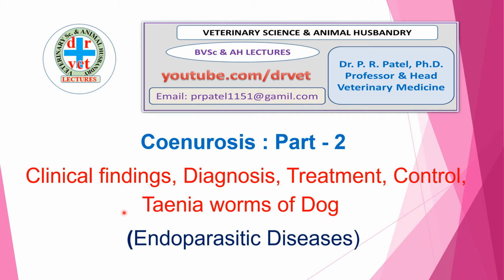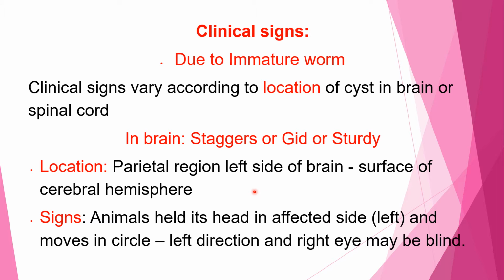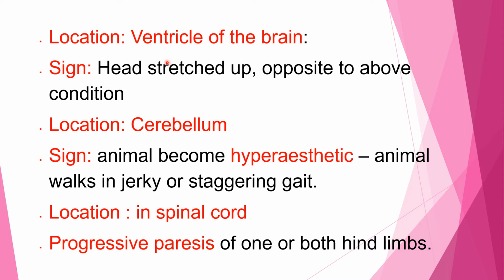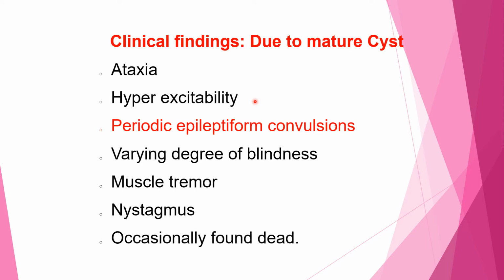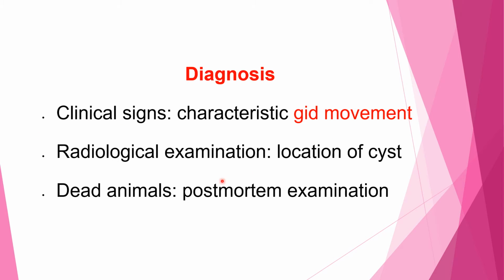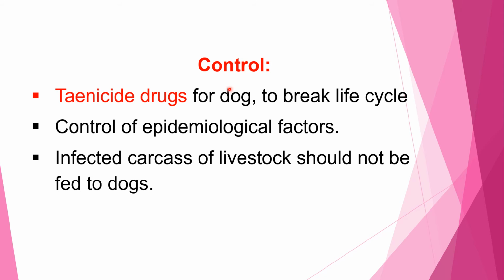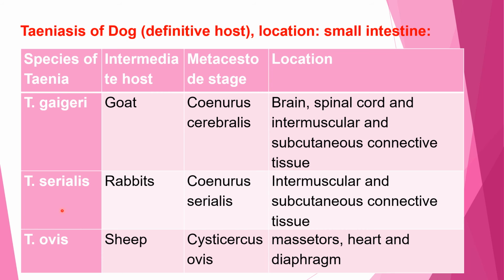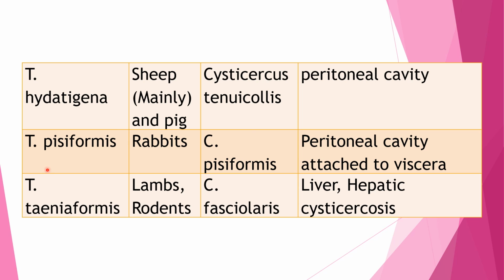Coenuirosis Part 2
Coenuirosis Part 2 : clinical findings, diagnosis, treatment, control, taeniasis of dog